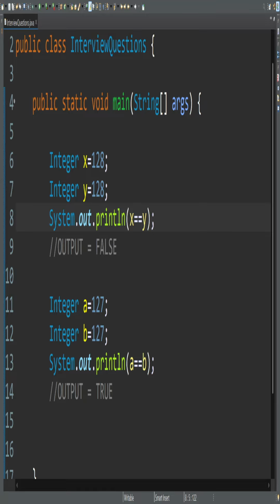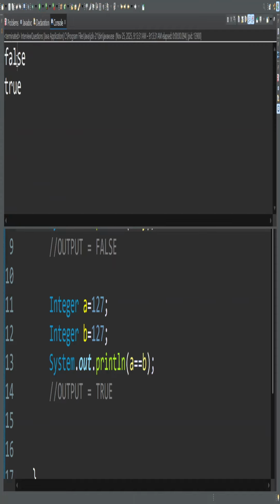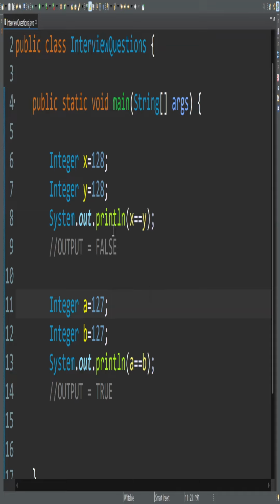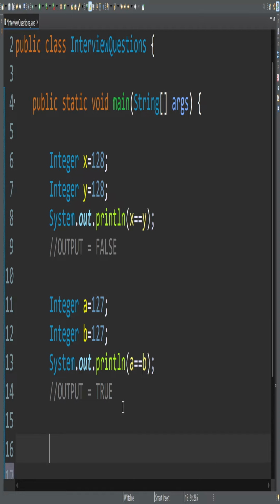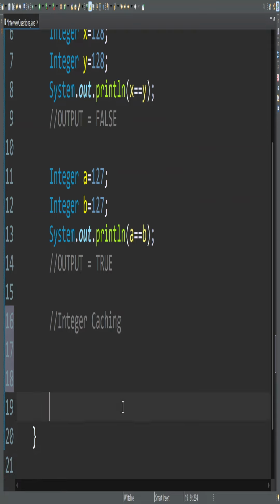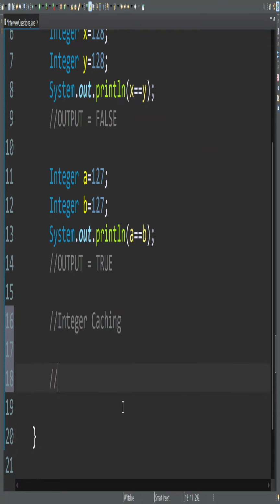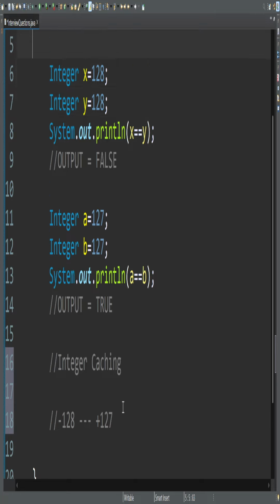Java Integer Caching Explained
Did you know this Java code prints false? 🤯

Integer a = 128;
Integer b = 128;
System.out.println(a == b);

Why? Because Java caches Integer objects only from -128 to +127.
128 is outside this range, so two different Integer objects are created.
That’s why == is false, but .equals() is true!
A classic Java interview trick every developer should know. 🚀🔥